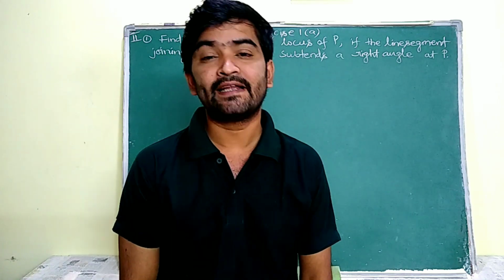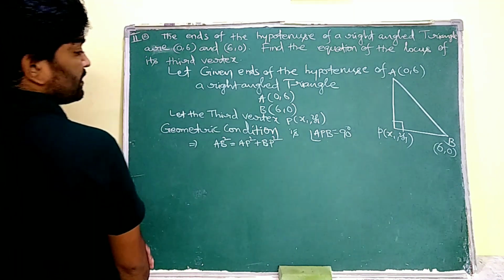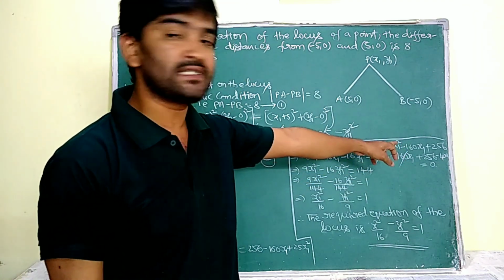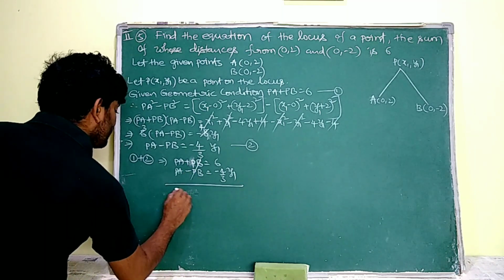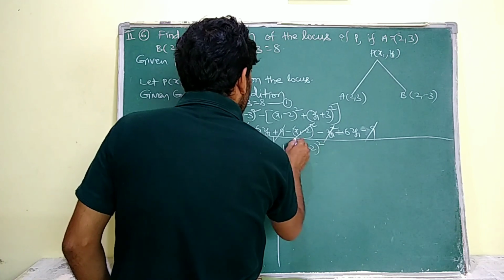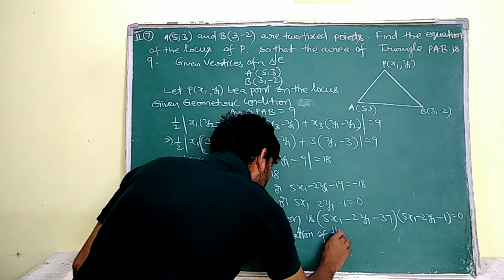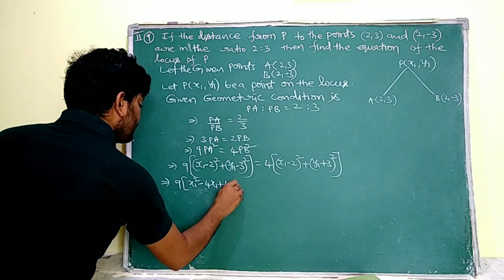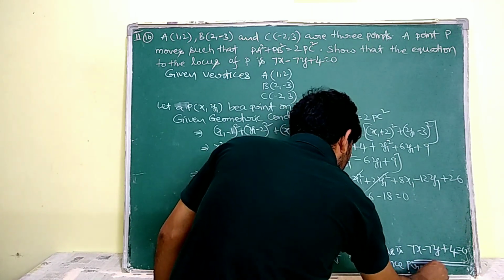Locus Exercise 1(a) section II 1 TO 10 PROBLEMS//INTERMEDIATE//CBSE+2//ISC 10,11